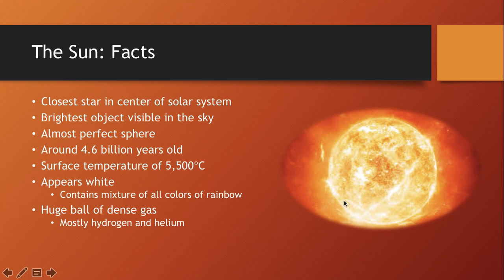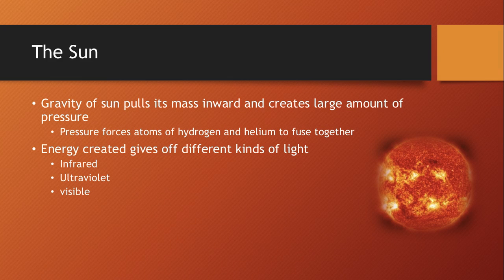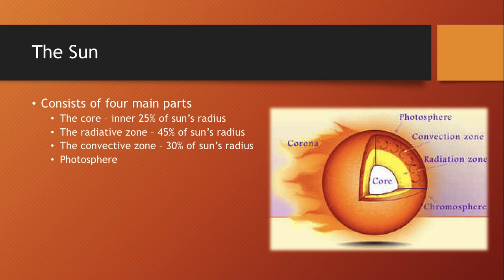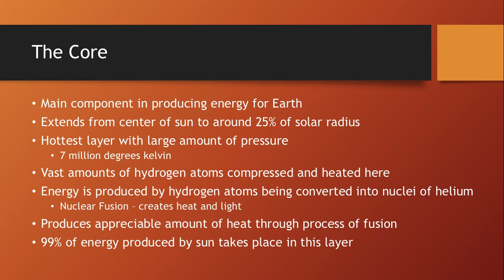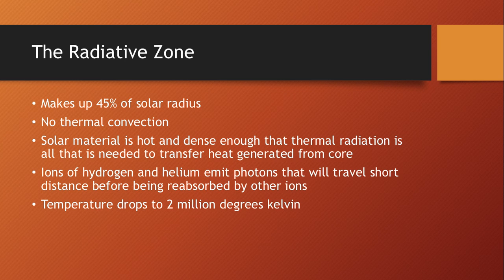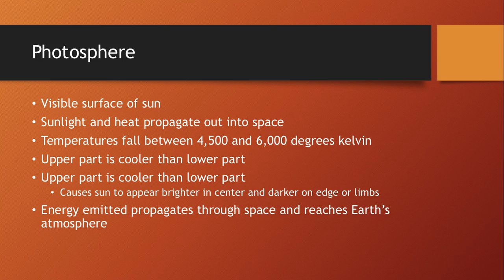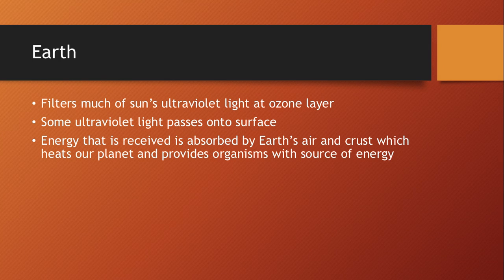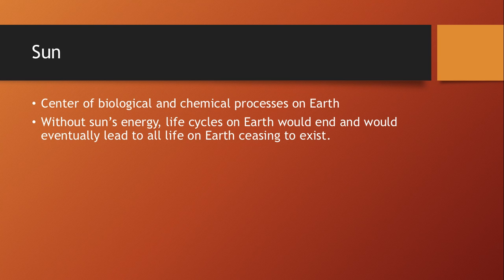How the Sun Produces Energy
Physics II Project II